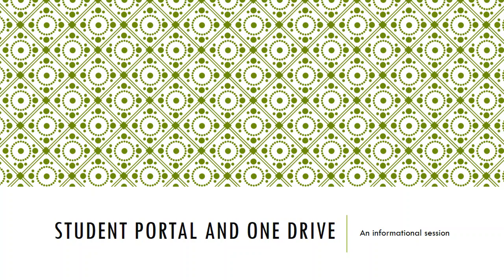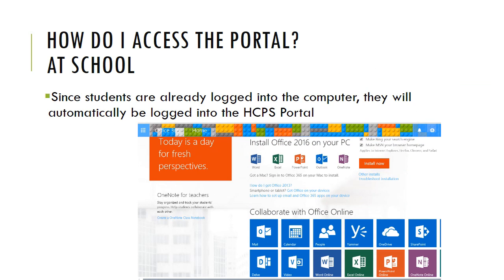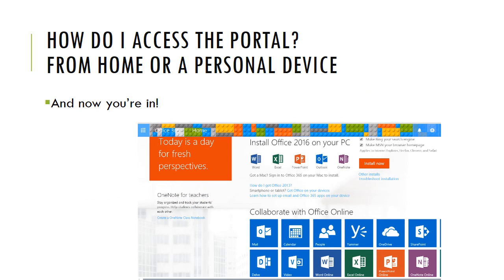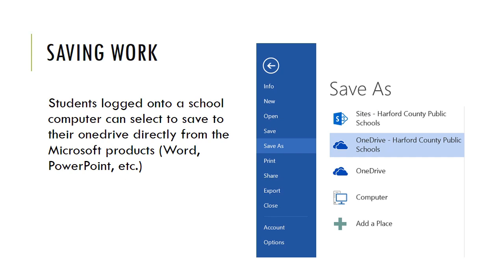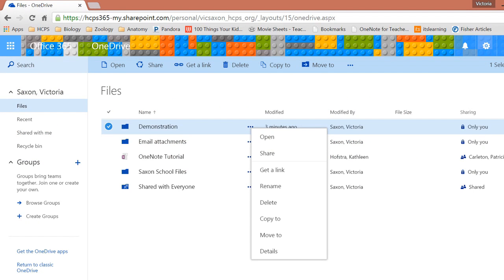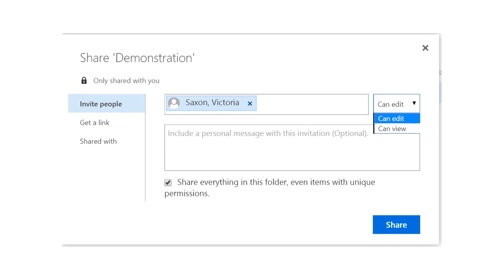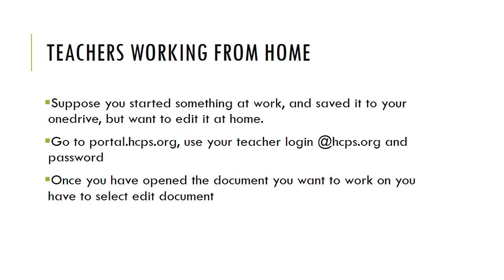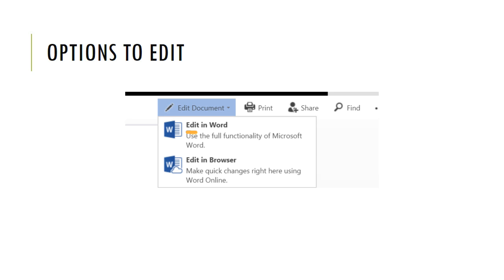Student Portal and One Drive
FHS teachers can use this to get their students on the one drive